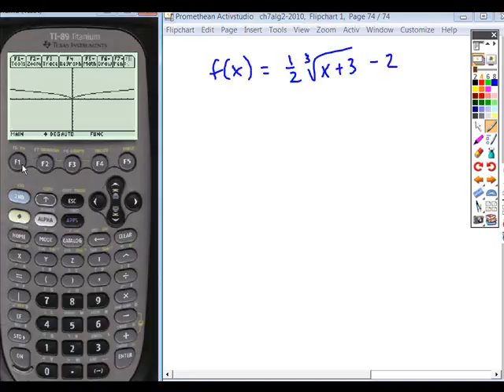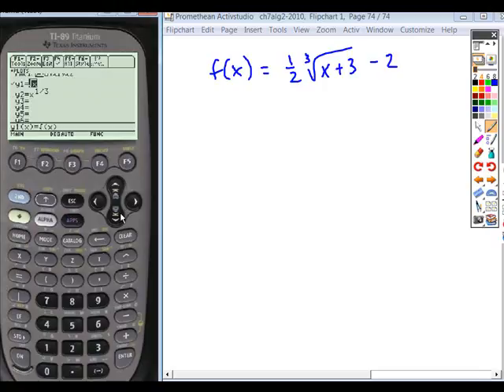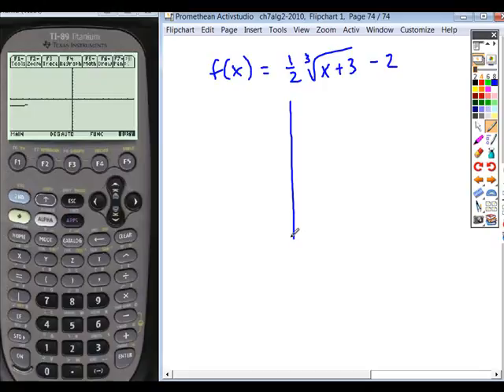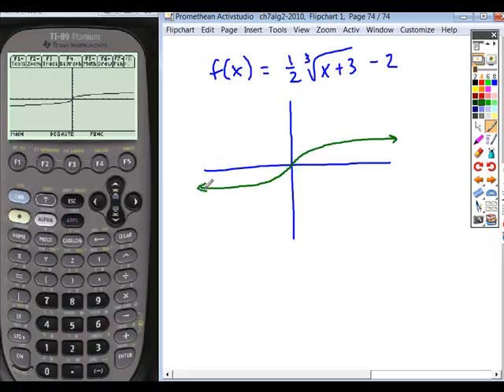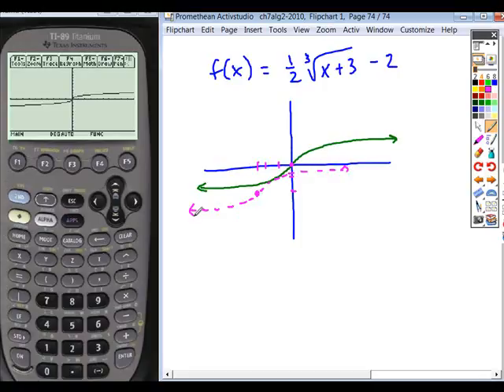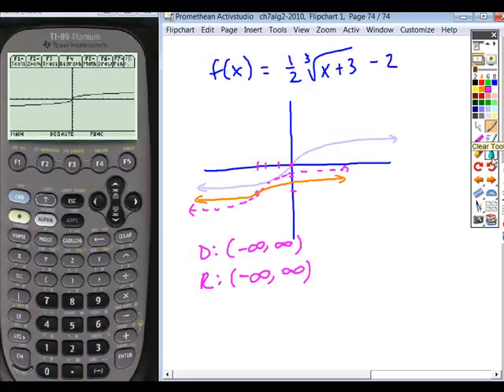7.5alg2_graph_cubert.wmv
7.5 alg2 graphing transformations cube root